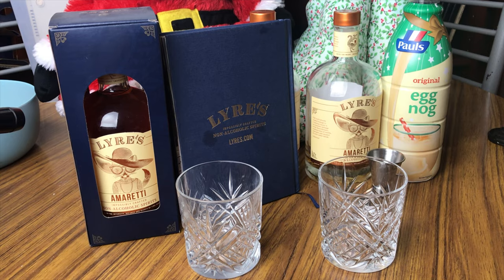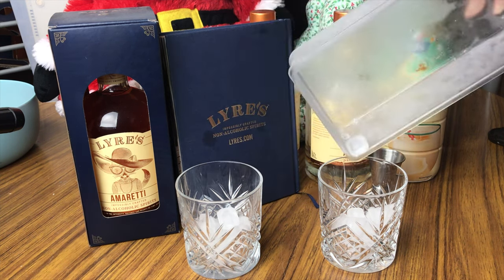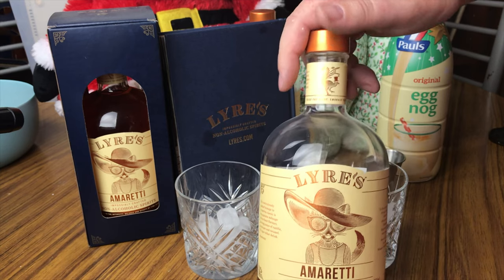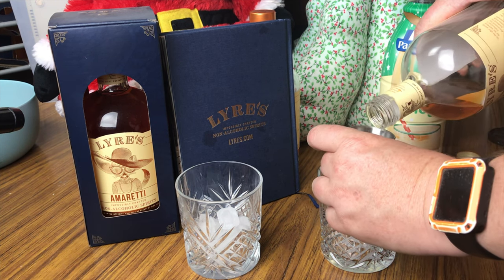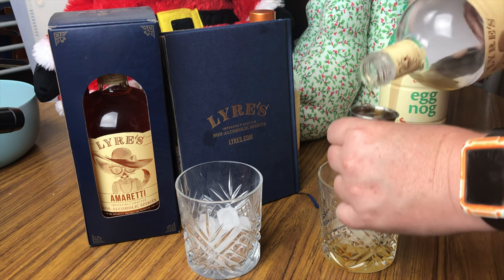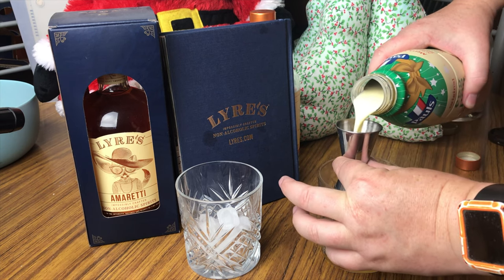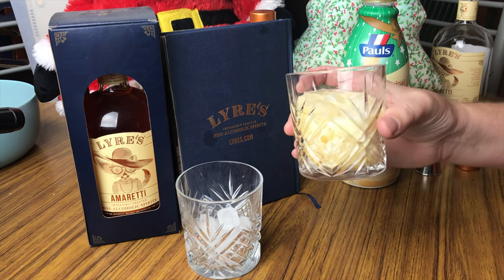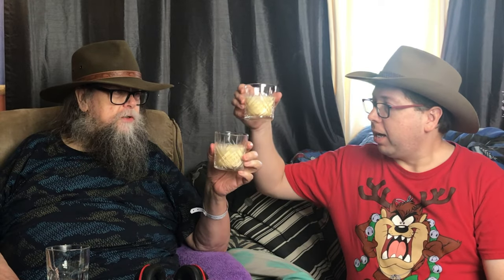Checkout Basket New Years Eve Drink Paul’s Egg Nog & Lyres Amaretti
Checkout Basket
New Years Eve Drink
Paul’s Egg Nog & Lyres Amaretti